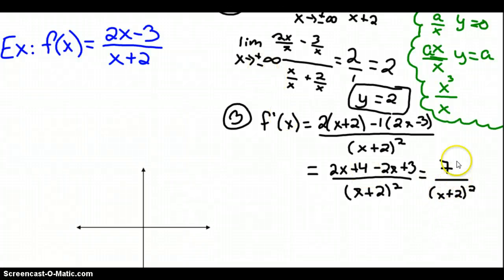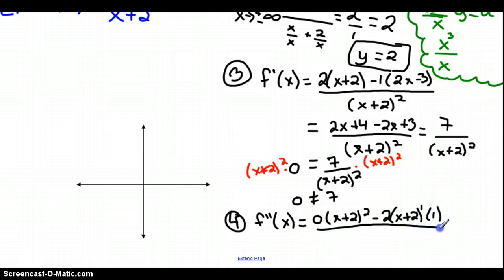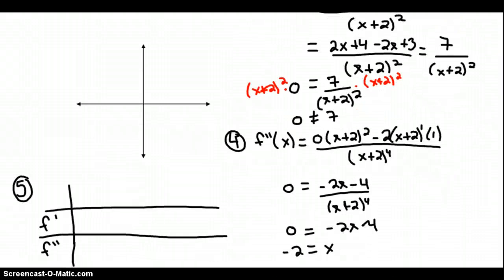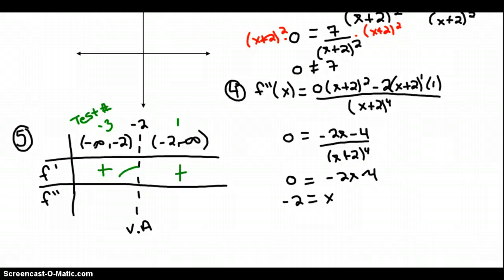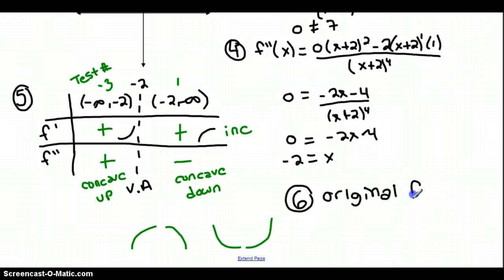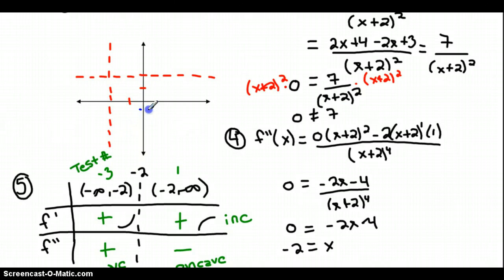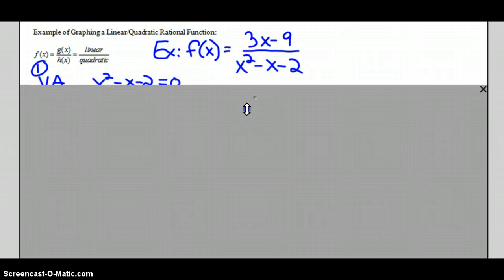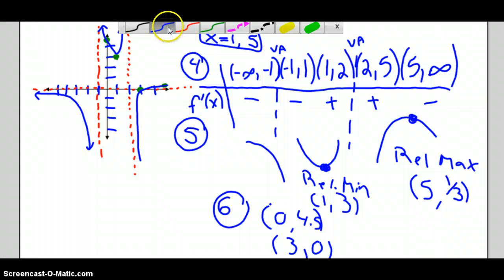WM IB SL 2 3.2 Part 2